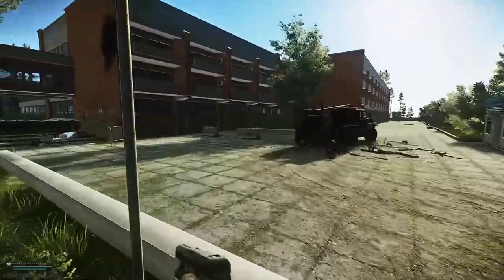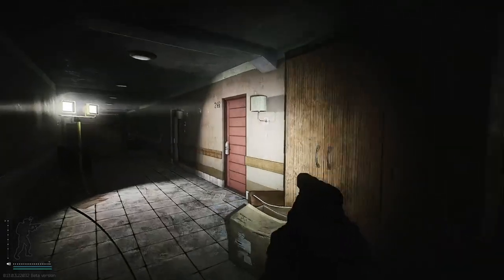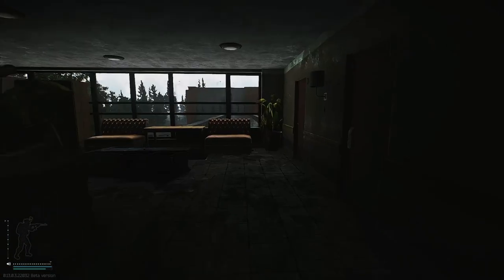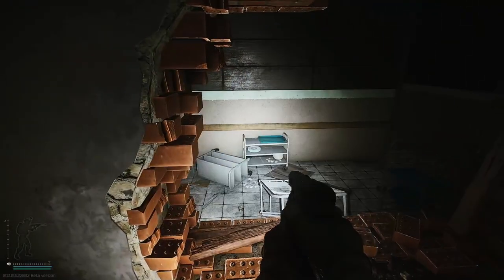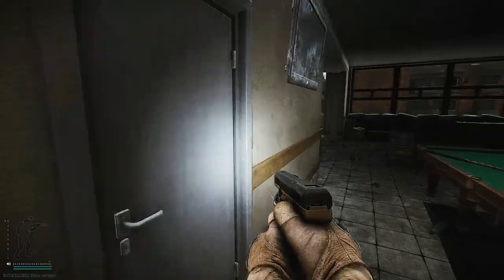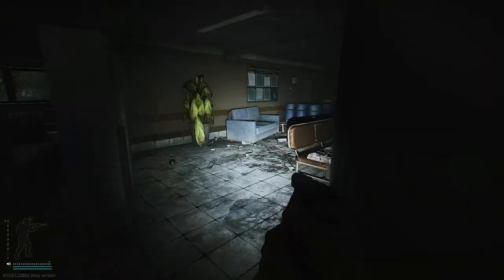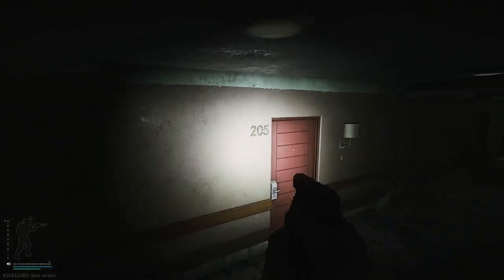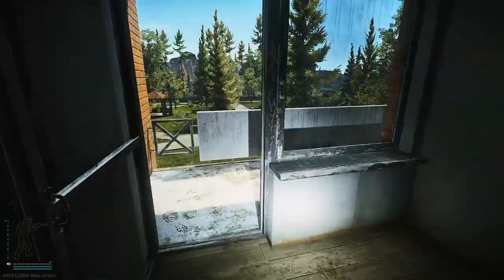Got the Itch To Loot? Here's Your Shoreline Resort Guide! | Escape from Tarkov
In this video, we're sharing our Shoreline Resort Guide for Escape from Tarkov! This guide will show you where to find all the loot and locked doors quests that you need to escape the game quickly and easily.

Whether you're a newcomer to the game or a veteran, this guide will help you get the most out of your time in Tarkov. We'll share tips on where to find the best loot and lock doors quests, as well as tips on how to survive and escape the raid safely! So if you're looking for a guide to help you escape Tarkov quickly and easily, be sure to check out our Shoreline Resort Guide!

About dGame
Hey guys, this is the dGame's YouTube channel! On my channel you will find a variety of content like Escape From Tarkov Gameplay, Escape From Tarkov Help Guides, Escape From Tarkov Tips and more!
⏩ Timestamps:
0:00 Intro
0:07 Preparation
0:53 Ambulance
1:17 West 112
1:43 West 104
2:03 Free Loot
2:38 Health Resort universal utility room key
3:03 West 218, West 221 & West 222
4:17 West 216
5:05 West 220
6:11 West 311 (Free Loot)
6:61 West 306
7:19 West 301
8:33 West 205 & West 203
9:48 Free Loot
11:00 Admin Free Loot
14:20 San Tape
15:21 East 107
15:50 Free Loot
16:09 East 222 & East 226
17:27 Free Quest Room
17:38 East 223 (Free Loot)
18:00 East 219 (Free Loot)
18:17 East 221 (Free Loot)
18:42 East 213 (Free Loot)
19:23 East 306 & East 308
20:16 Free Loot
20:28 East 310
20:59 East 313 & East 314
21:42 Marked Room (Free Loot)
22:12 East 328
23:07 Conclusions
23: 32 Outro
If you like Escape From Tarkov content and YouTube shorts here are some funny gaming moments and clips.  This video of dGame is on the EFT game.  Other streamers who play this game includes Pestily, LVNDMARK, Summit1G and Axel.
This is a highlight of the Twitch stream showing funny moments or funny clips for your entertainment.
YouTube Videos Schedule:
Monday
Wednesday
Friday
At 5 PM GMT